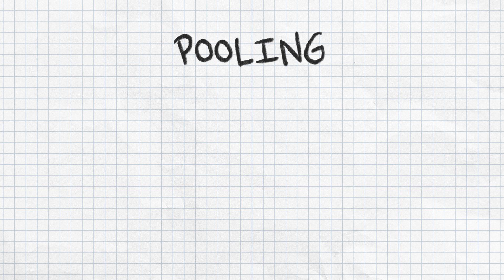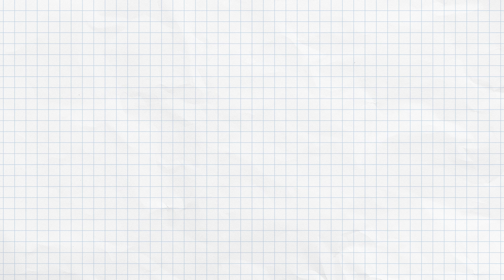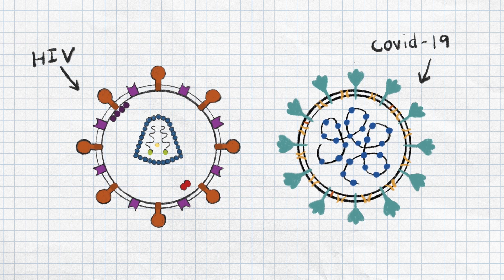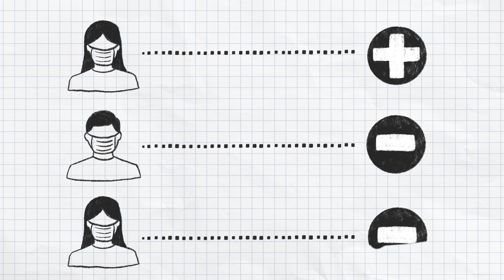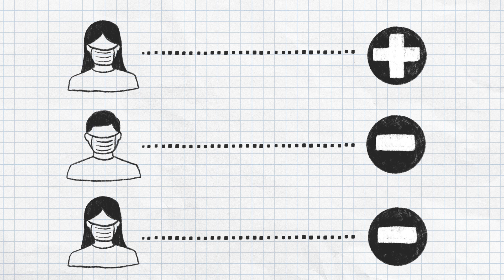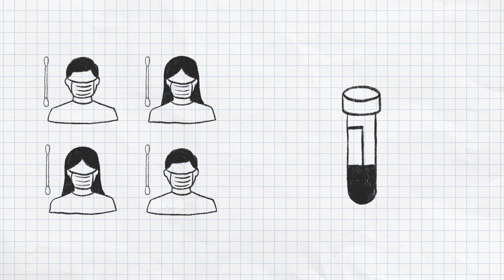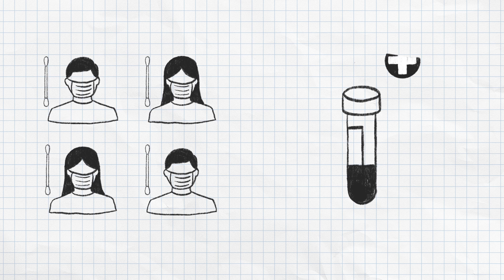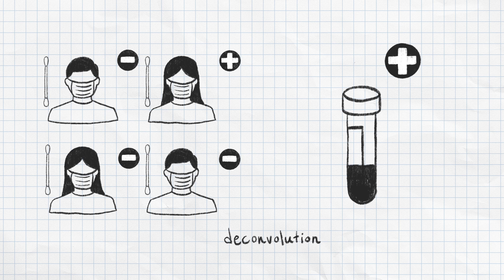What Is Pooled Testing? | Quick Learner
Duke University’s comprehensive COVID-19 testing protocol includes pooled community screenings of students, faculty, and staff. But how does pooled testing work?

𝐏𝐨𝐨𝐥𝐞𝐝 𝐓𝐞𝐬𝐭𝐢𝐧𝐠 𝐚𝐭 𝐃𝐮𝐤𝐞
Students, faculty, and staff are participating in surveillance testing to help rapidly identify and isolate people who may have contracted the COVID-19 virus. This is done using pool testing, which combines nasal samples from five people for a single test to allow more testing using fewer resources. If a pooled test comes back positive, each student in that sample will be tested individually to identify who has contracted the virus and follow through with any isolation procedures. Pooled surveillance testing is used to understand where the virus is on campus, to determine how it’s being transmitted, and to identify potential hotspots that may require more testing. This large-scale effort was designed and coordinated by dozens of Duke’s faculty, researchers, and staff across disciplines 🔗